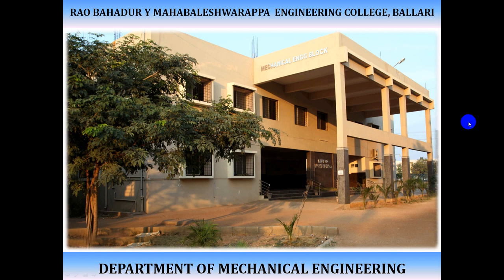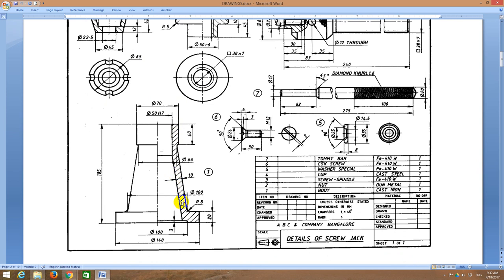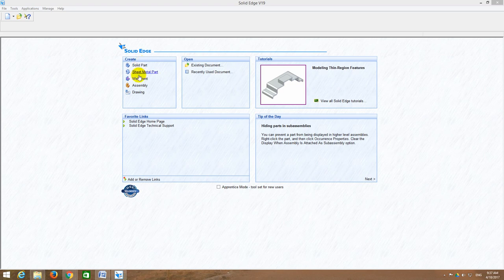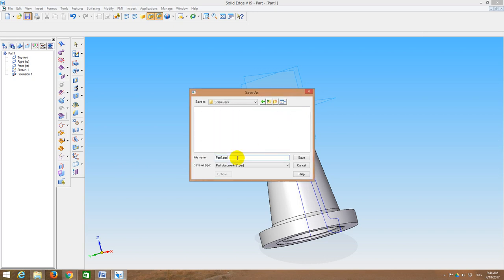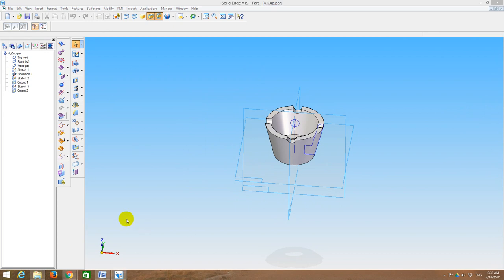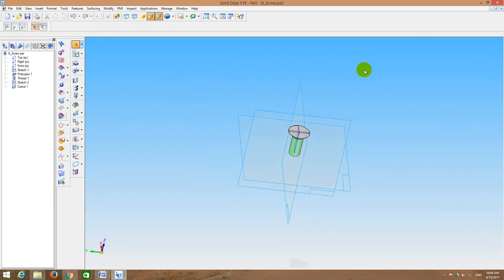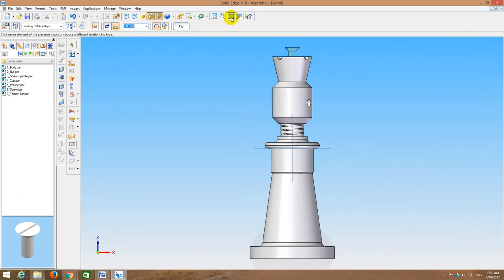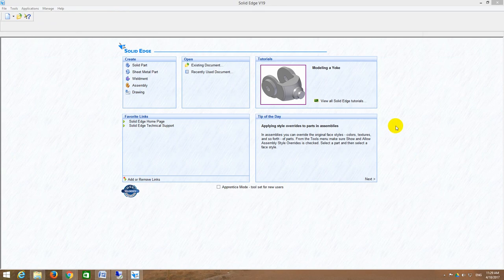Screw Jack Assembly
The video describes in detail about how to read an engineering drawing and create 3D parts from the part drawing of the Screw Jack and Assembling of parts to obtain Screw Jack.